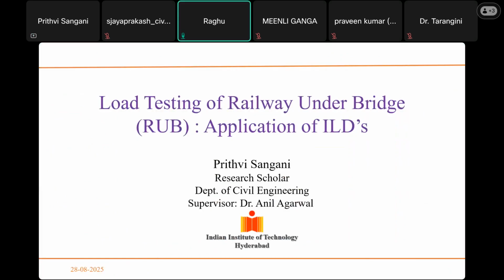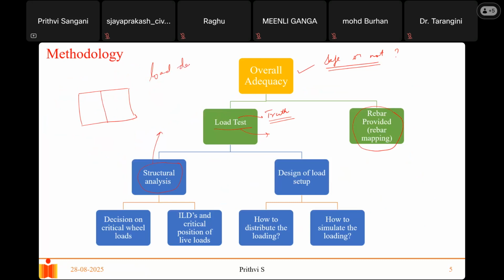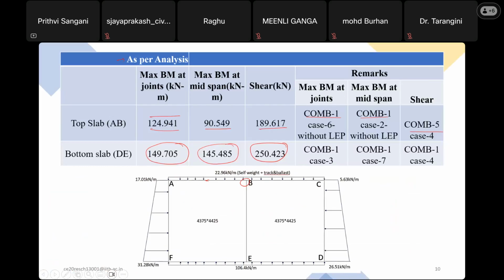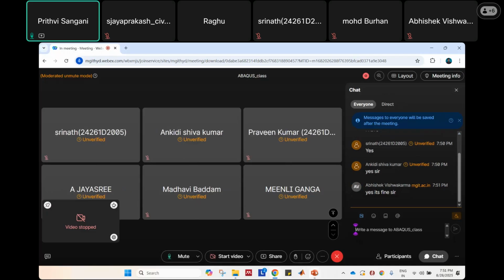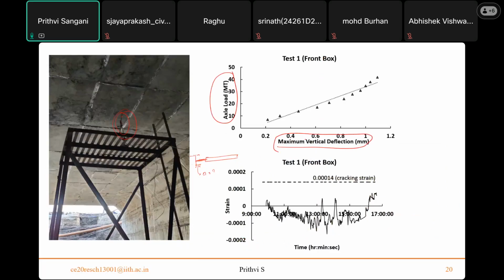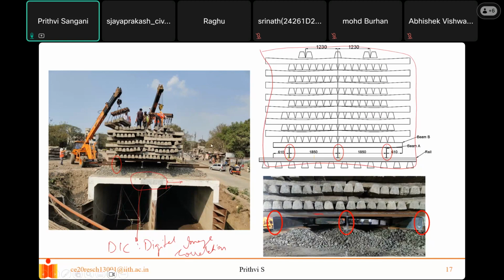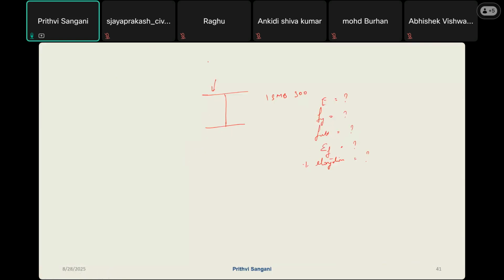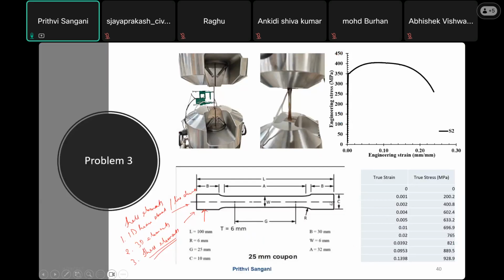Plate load test